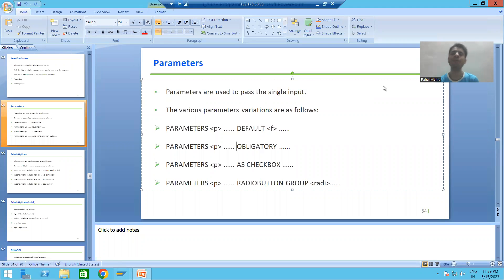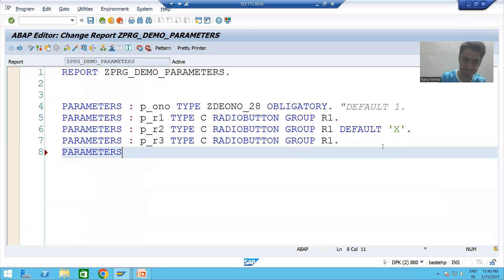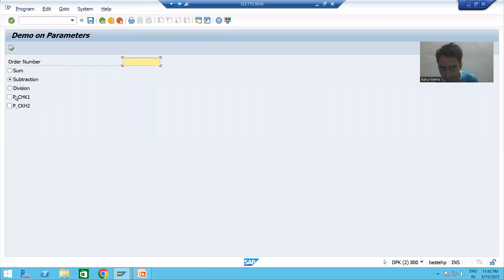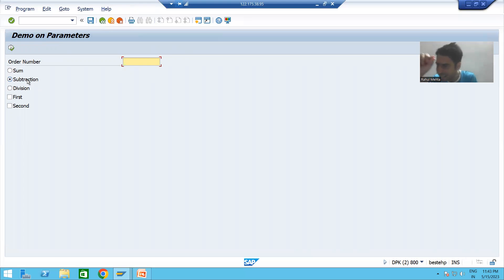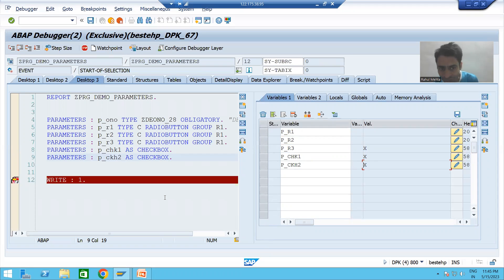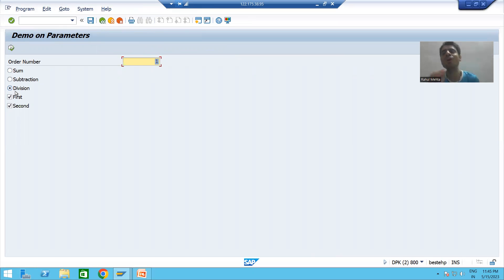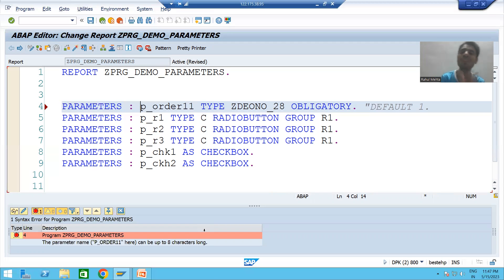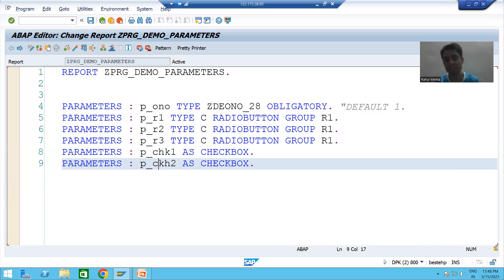76 - ABAP Programming - Selection Screen - Parameters Part3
-Creation of Checkbox using Parameters.
-The Maximum length of Parameter/Select-Option length is 8 characters.